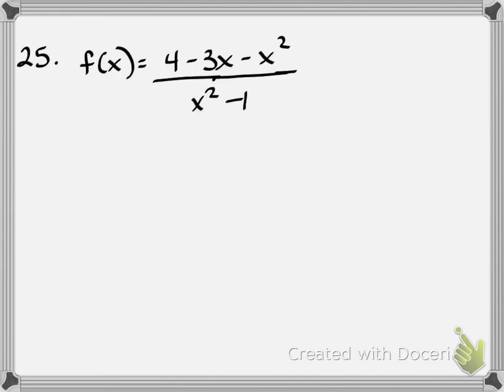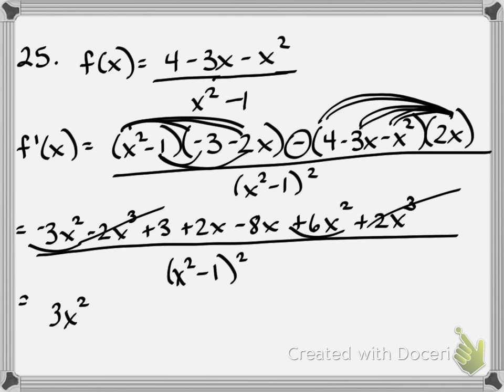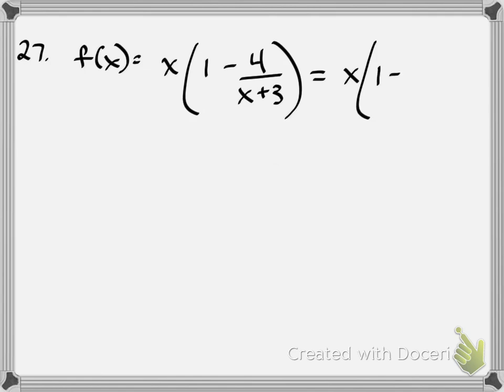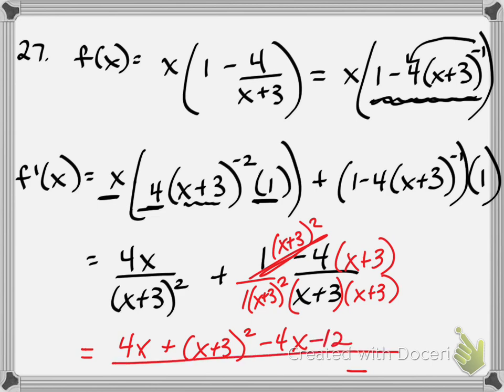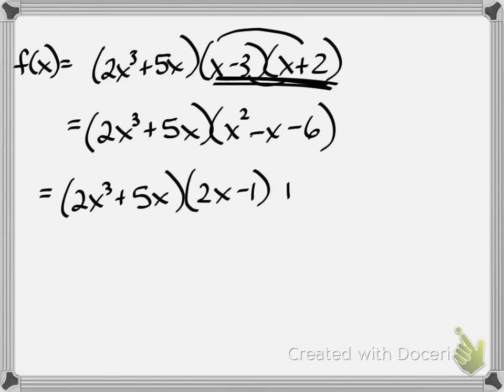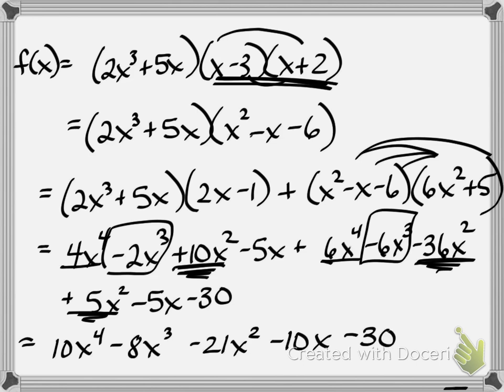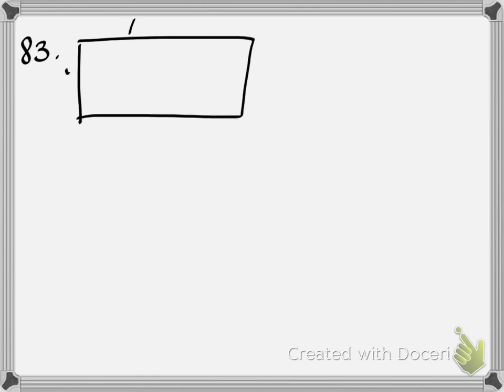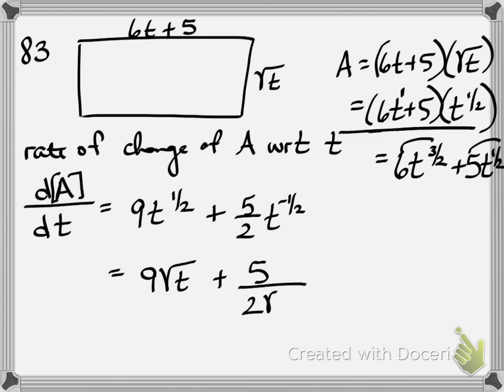Calculus: some homework problems from Section 2.3